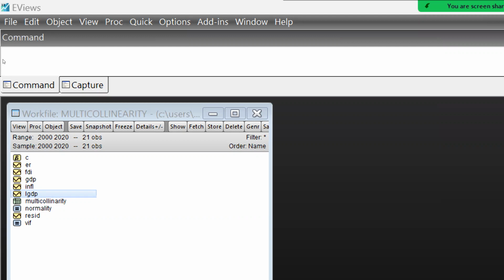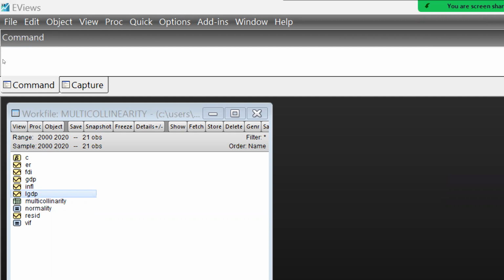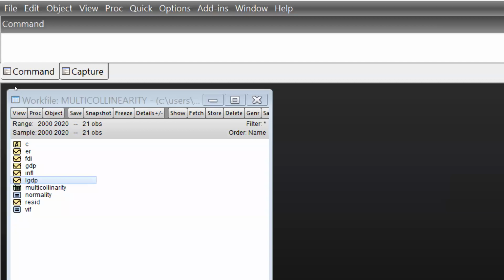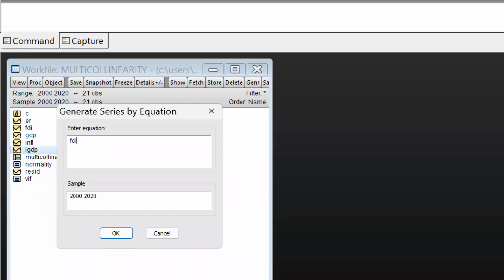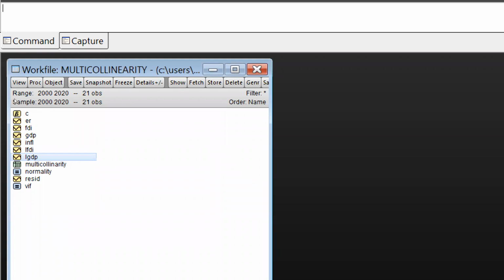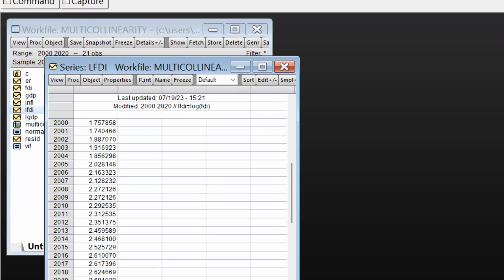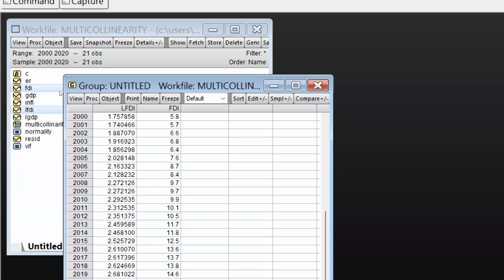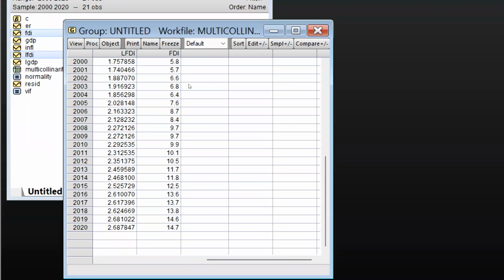Log Values Using Eviews (eviews)(log)(regression)(transformation)(outliers)